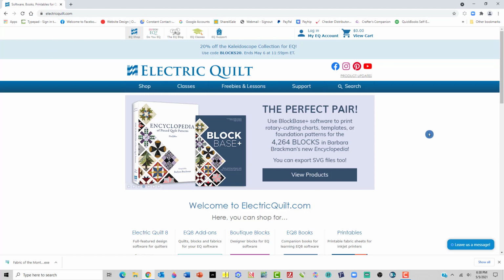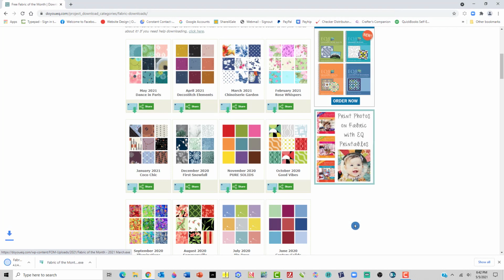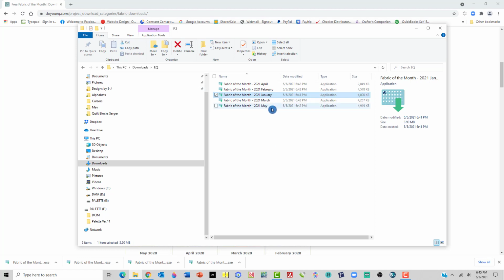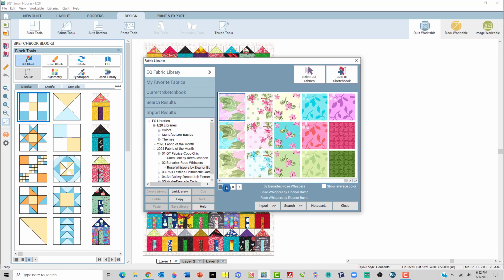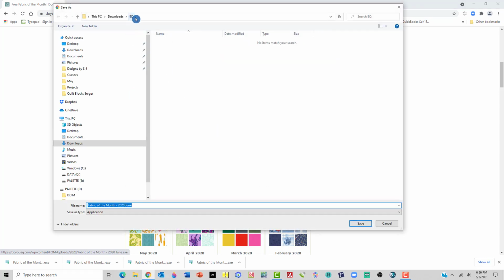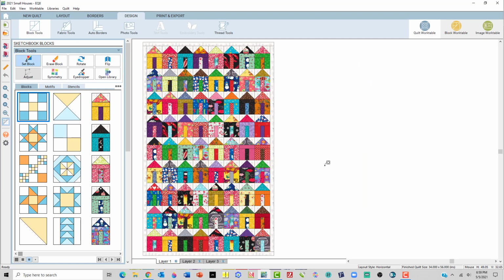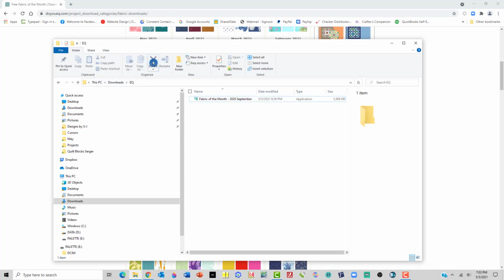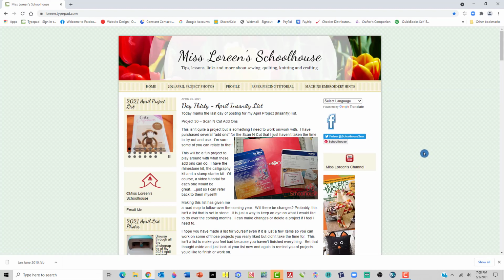EQ 8 Downloading Free Fabric Swatches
Follow along with me as I download free fabric swatches from the Electric Quilt website and get them into your EQ program.  Easy and fun!